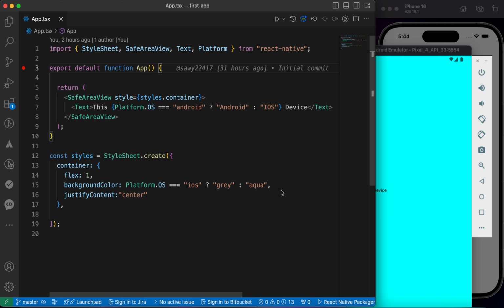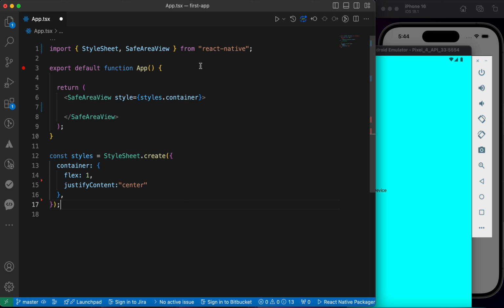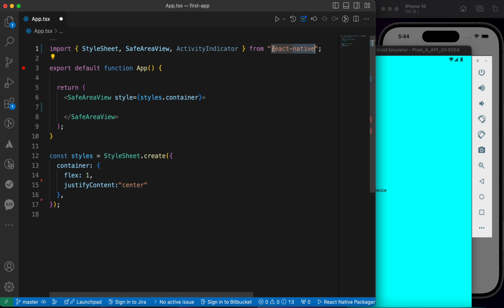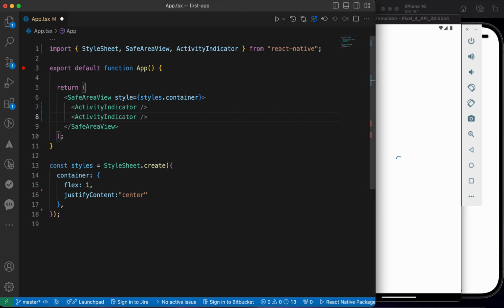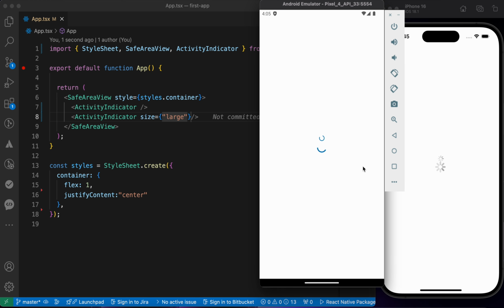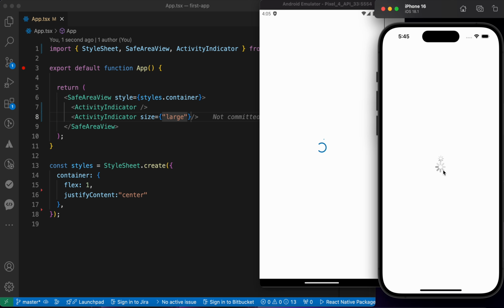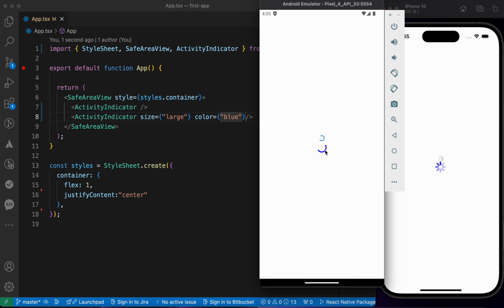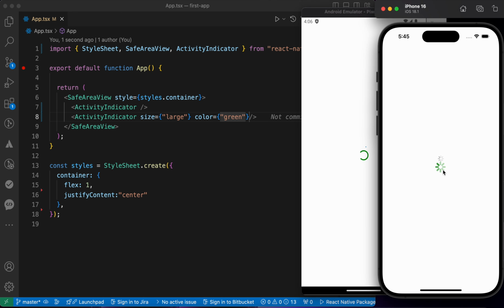Loaders | React Native Full Course 2025